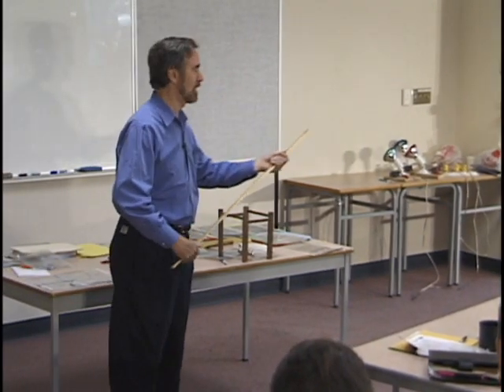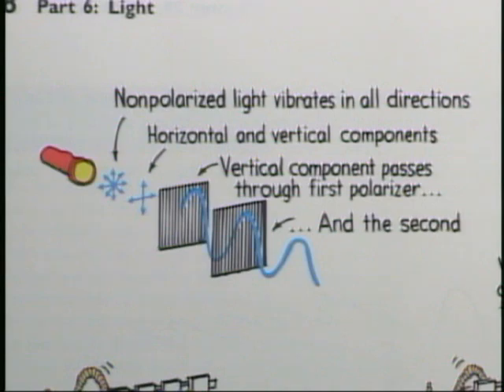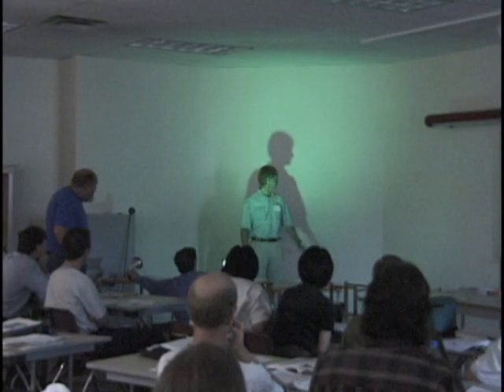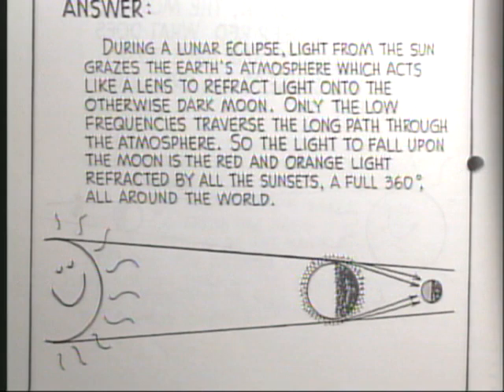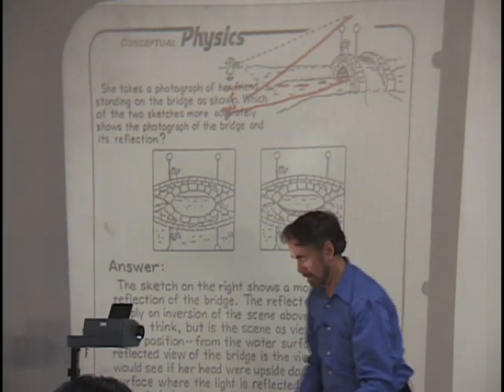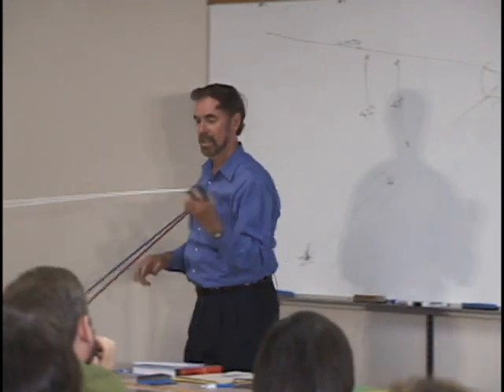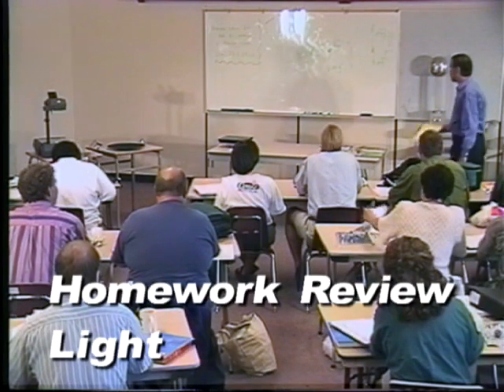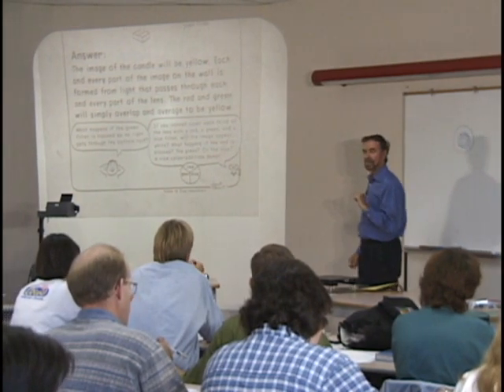Lesson 6 - Light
Hewitt's Conceptual Physics Workshop for Teachers from Vancouver, BC
1:58 Properties of Light
2:04 Electromagnetic Waves
5:04 Transparent Materials
12:04 Polarization
21:03 Color
21:35 Mixing Colored Light
22:52 Sunlight
24:34 The Color Spectrum
26:14 Demo-Mixing Colored Lights
29:00 Why the Sky is Blue
31:33 Why Sunsets are Red
34:40 Interference
37:32 Reflection
47:14 Refraction
50:50 Dispersion
52:20 Rainbows
1:06:05 Homework Review —Light